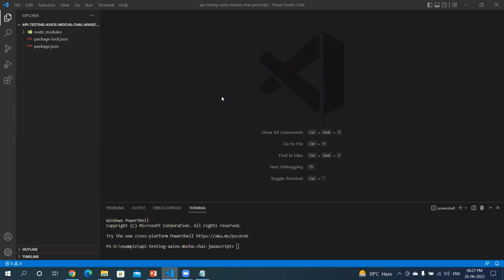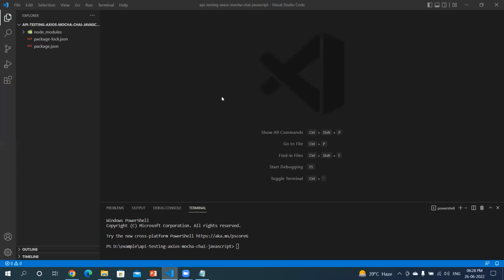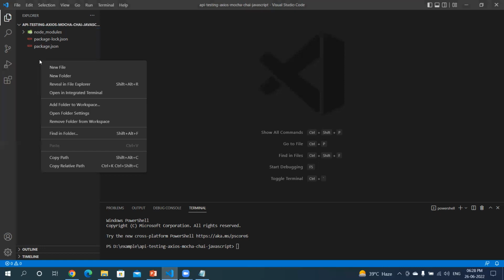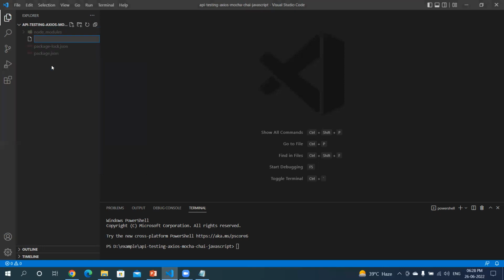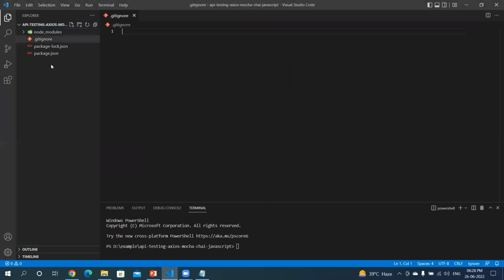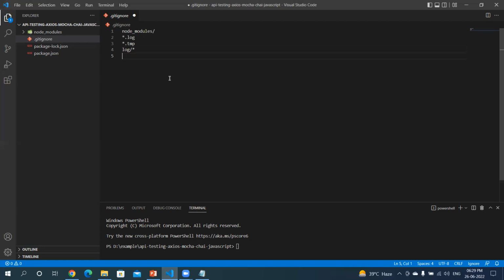How to create .gitignore file | Code with MMAK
► [Chapters]
0:00 - Intro
0:39 - Create .gitignore